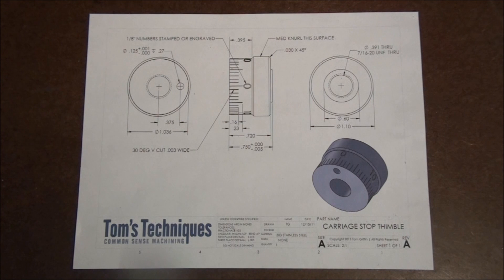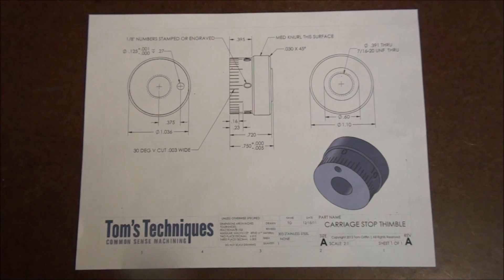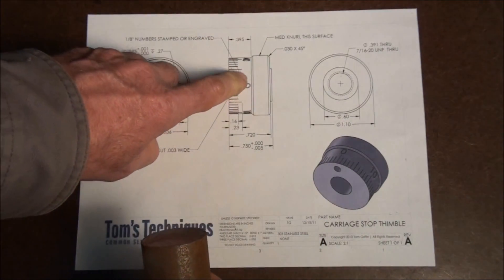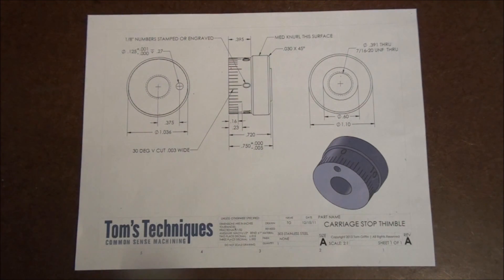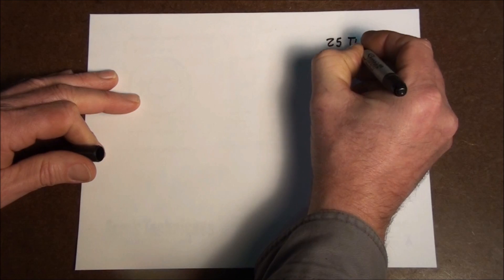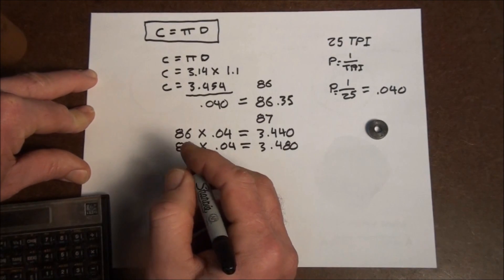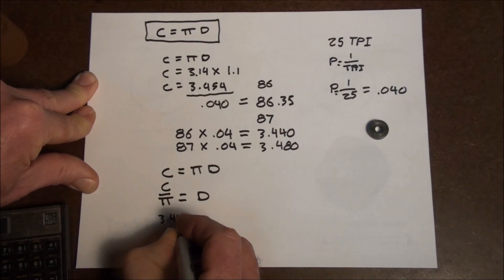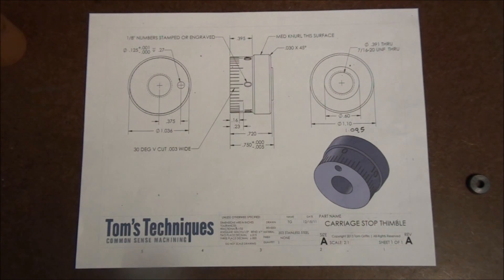Carriage Stop Thimble Part One, Order of Operations and Calculating the Ideal Diameter for the Knurl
In this first tutorial on making the carriage stop thimble, I discuss the order of operations and how to calculate the ideal diameter for the knurl.

Here is a good link on kurling that goes into greater detail explaining the theory